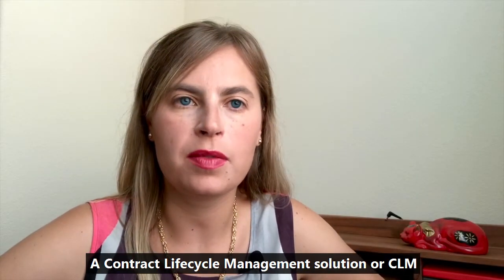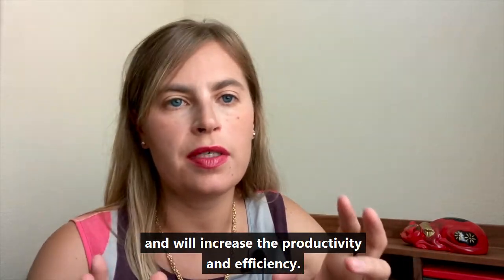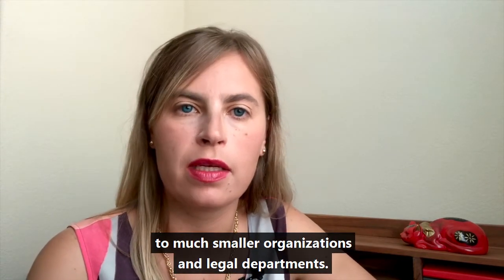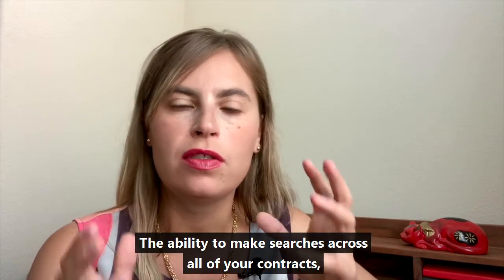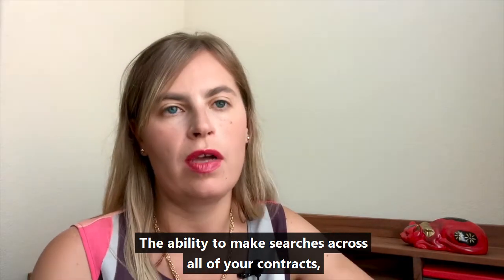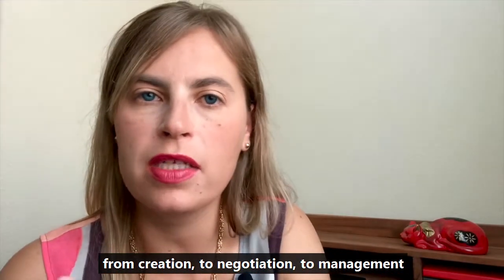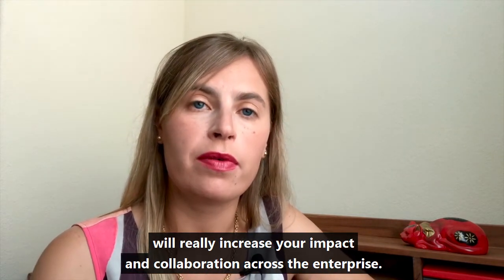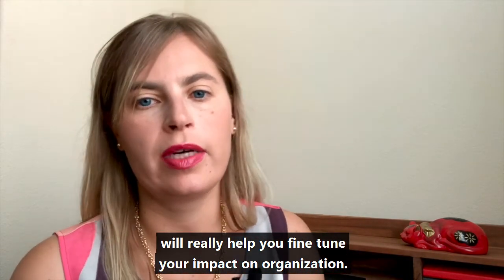Why Use a Contract Lifecycle Management Platform? | Parley Pro CEO Olga V. Mack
A contract lifecycle management platform is a business solution that allows you to track contracts at each stage, control templates, measure activity, and manage regulatory and compliance obligations. Since you can track agreements at each stage, you can plan and use your resources efficiently. it’s not only beneficial to big legal departments but also small organizations as it makes contract management more transparent, predictable, and collaborative.

With a CLM platform, you have the opportunity to fine-tune your operations to focus on the things that matter to your business. This is why it’s imperative to learn how contract management software can boost your company’s performance and foster productivity.

Contract automation software built to provide a better contract management and negotiation experience for your team and your partners.

Create smarter contracts. Kickstart stronger relationships. Drive better business.

Initiate contracts faster with templates.
Collaborate on contracts in real-time.
Automate contract approval acquisition.
Manage contracts and capture insights.

Improve visibility and control over your entire contract process with best-in-class contract automation, workflow, and collaboration tools. Automate routine tasks, boost efficiency, and accelerate the contract cycle. Manage, measure, and analyze every step in Parley Pro.

Reduce contract errors, improve contract compliance, and create more win-win business relationships with Parley Pro’s streamlined contract process and rich, real-time collaboration.

See contract KPIs, trends, and milestones at a glance with customizable interactive contract analytics dashboards. Improve results, create smarter contracts, and never miss another contract deadline.

or connect with our very own CEO Olga V. Mack on Linkedin